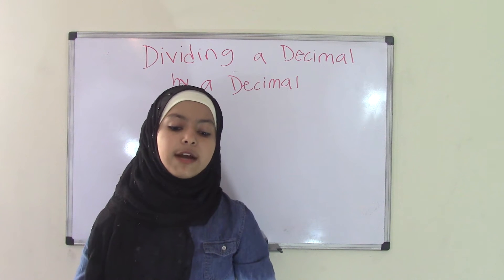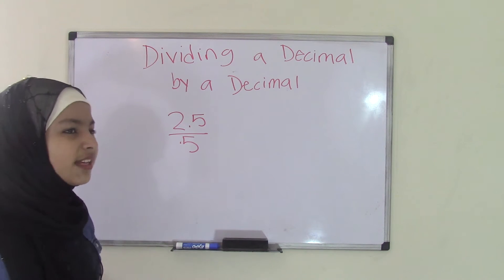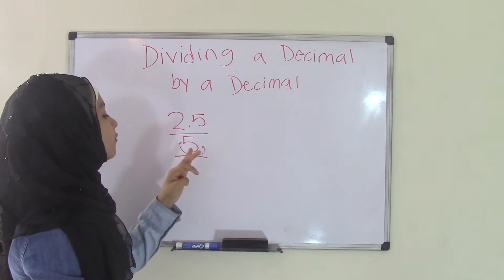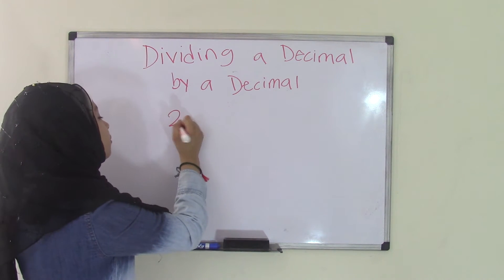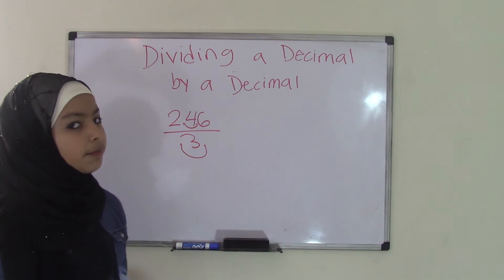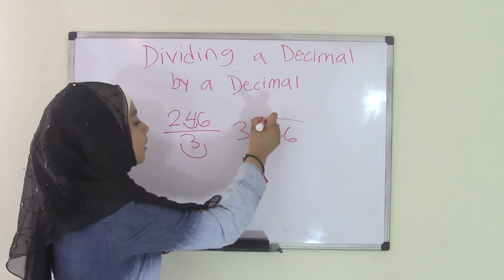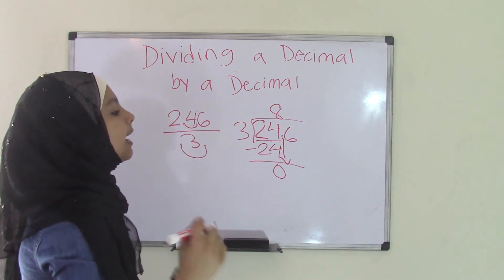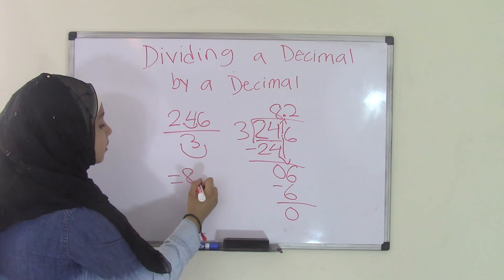5th Grade Math Dividing Decimals by Decimals Part 2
This is a sequel video to the original video on dividing decimals by decimals. This video will focus mostly on doing practice problems and it will also explain the method of decimal division.

Visit us:
5th Grade Math (Common Core Math) is all about teaching Fifth grader student Math skills